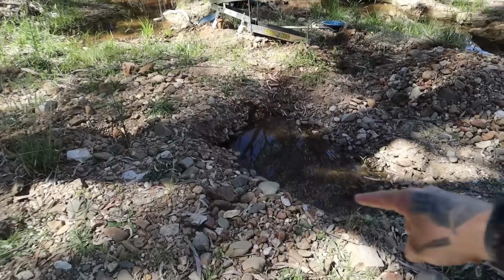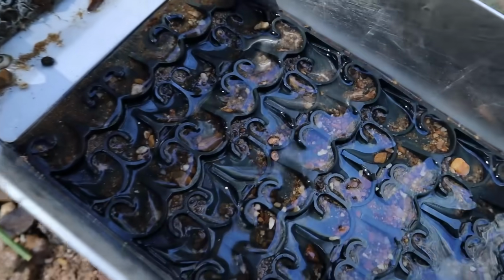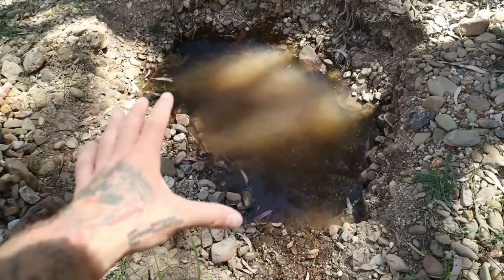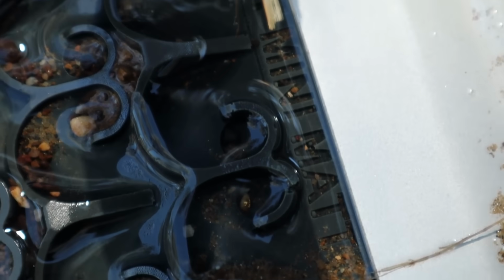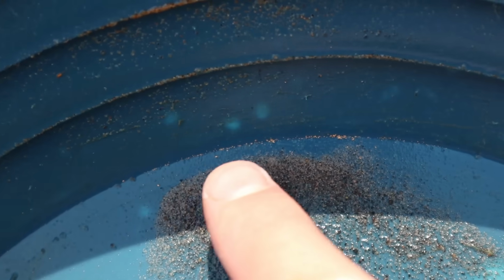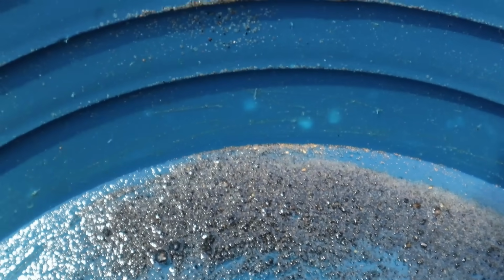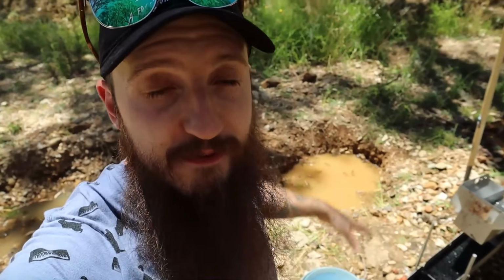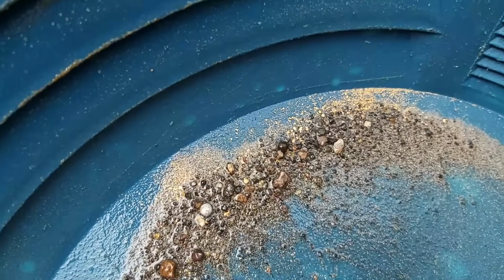Gold Mining in a Australian Creek (prospectors dream!)